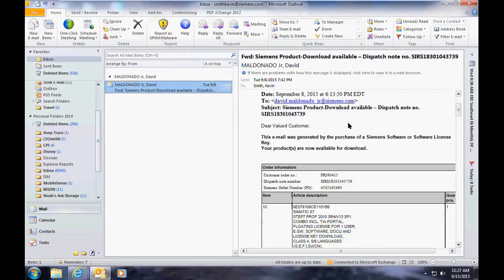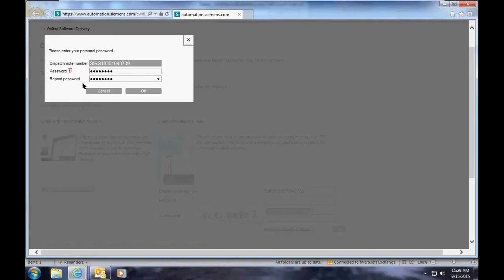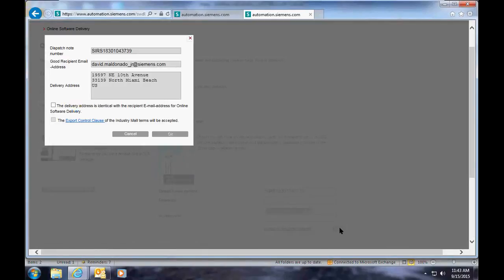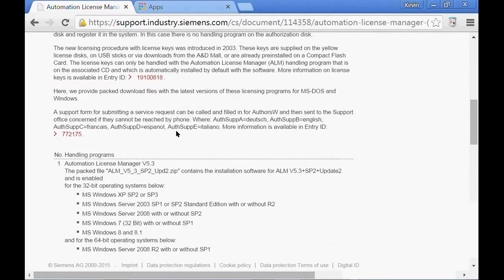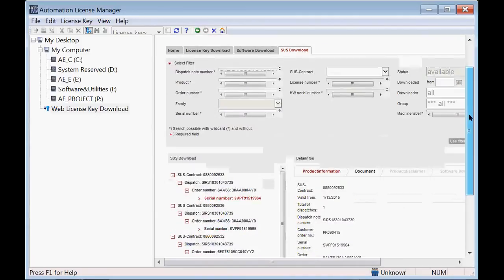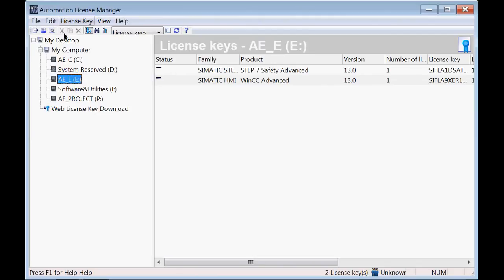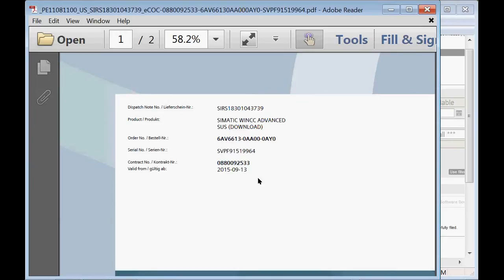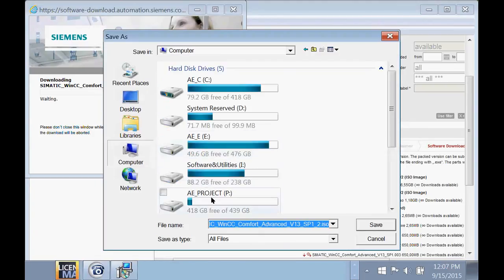Siemens Software and License Download Process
Step-by-Step directions for how to navigate the process of downloading Siemens Licenses and Software using an internet browser and Siemens ALM (Automation License Manager).